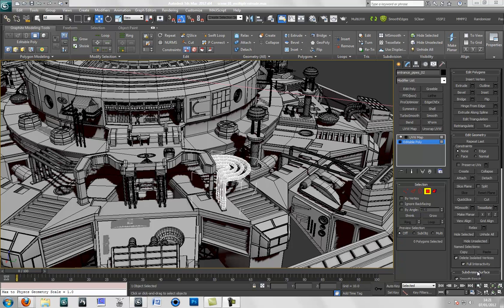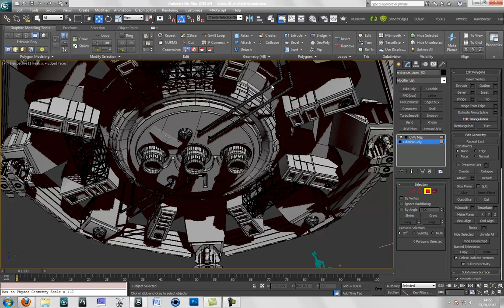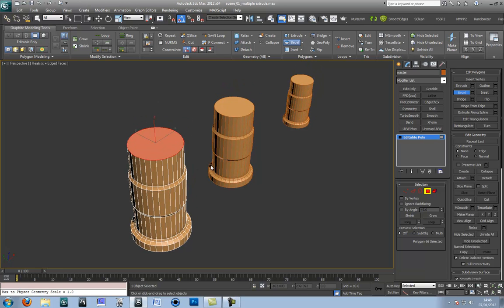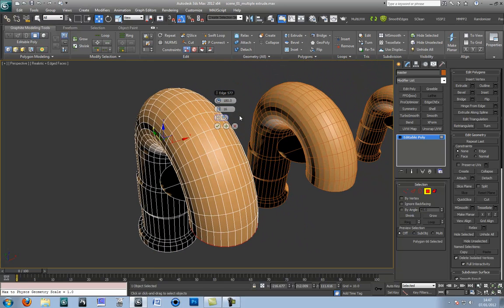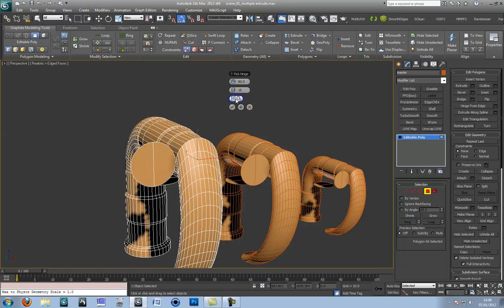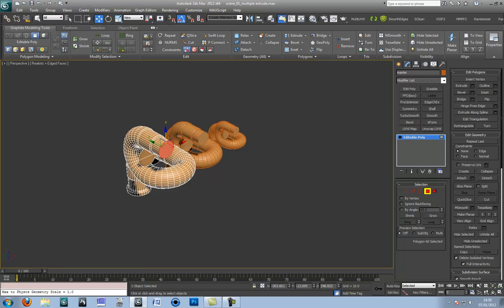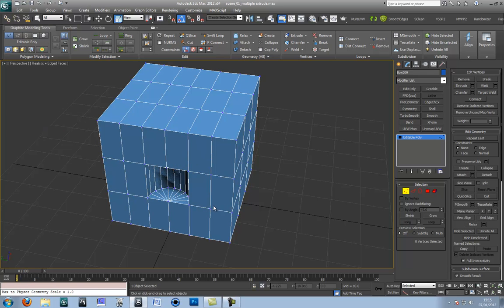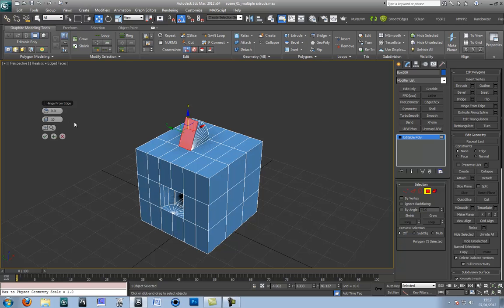3Ds Max 2010-2012. "Hinge from Edge" Piping Tutorial. Please Watch in HD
In my 2nd tutorial I discuss and demonstrate the hinge from edge tool in relation to making curved pipes :) -see newer ideas on this subject